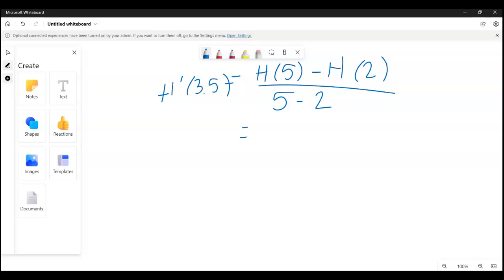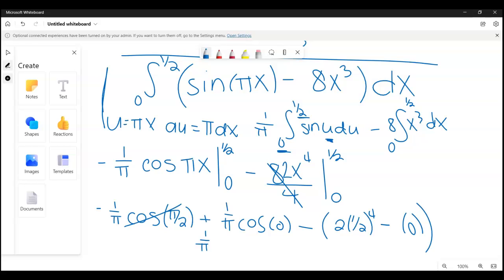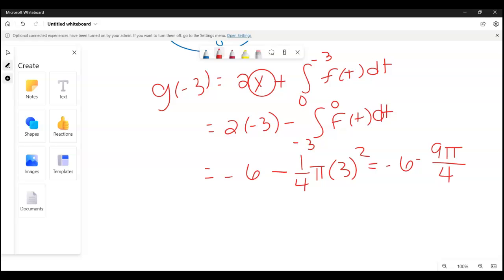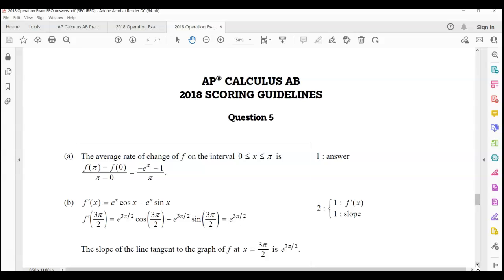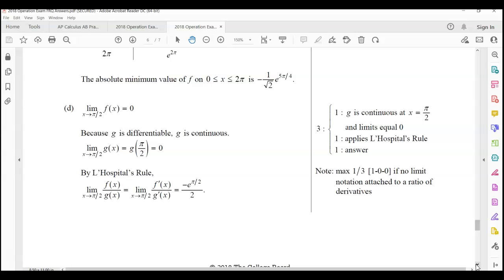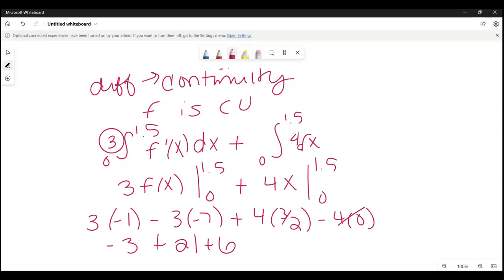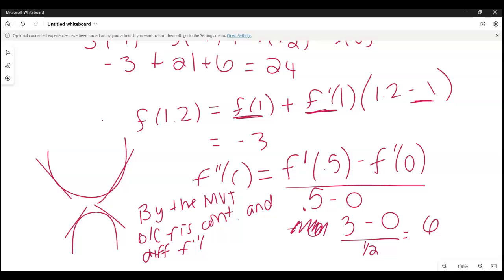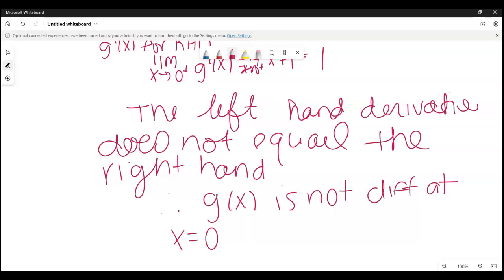AP Calculus AB Exam Review LAST DAY! GOOD LUCK!